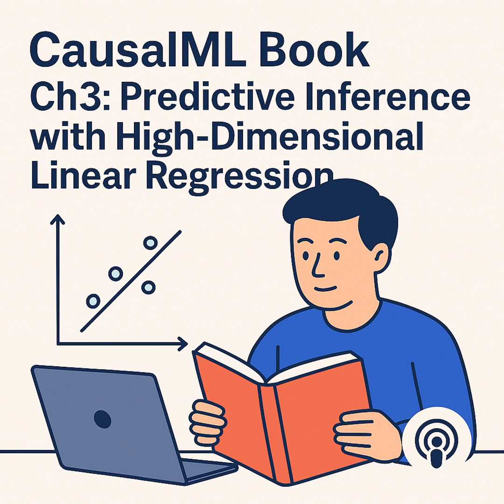CausalML Book Ch3: Predictive Inference with High-Dimensional Linear Regression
This episode focuses on predictive inference using linear regression methods in high-dimensional settings where the number of predictors (p) often exceeds the number of observations (n). The text primarily explores Lasso regression, explaining its mechanism for variable selection and reducing overfitting by penalizing coefficient magnitudes. It also compares Lasso to other penalized regression techniques like Ridge, Elastic Net, and Lava, discussing their suitability for different data structures such as sparse, dense, or sparse+dense coefficient vectors, and emphasizes the importance of cross-validation for selecting optimal tuning parameters.

  •  The CausalML Book: Chernozhukov, V. & Hansen, C. & Kallus, N. & Spindler, M., & Syrgkanis, V. (2024): Applied Causal Inference Powered by ML and AI. CausalML-book.org; arXiv:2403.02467.
  •  The episode art is generated by OpenAI ChatGPT